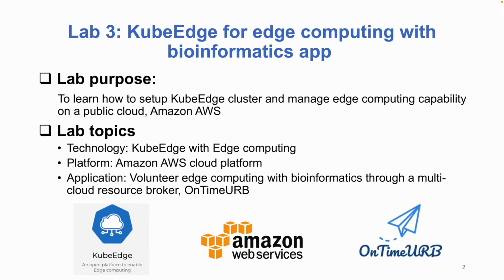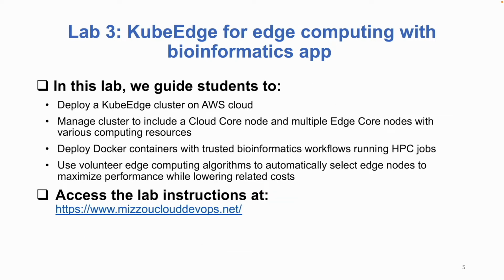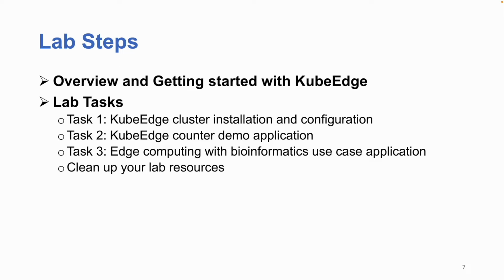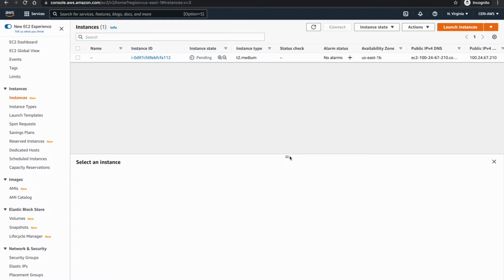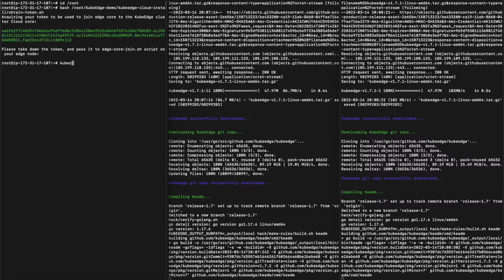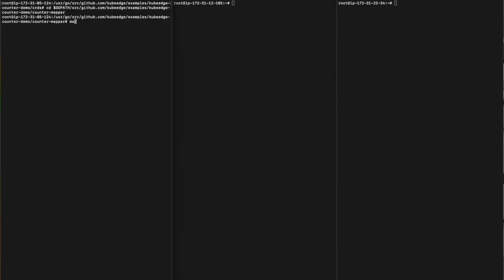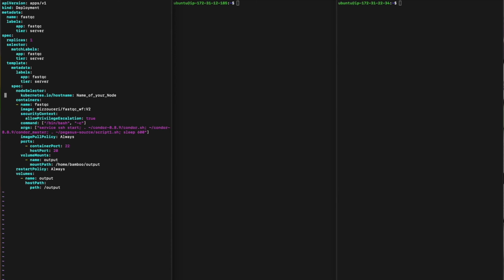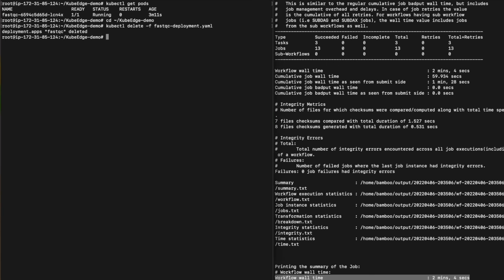KubeEdge for Edge Computing on AWS (Lab Module 3)